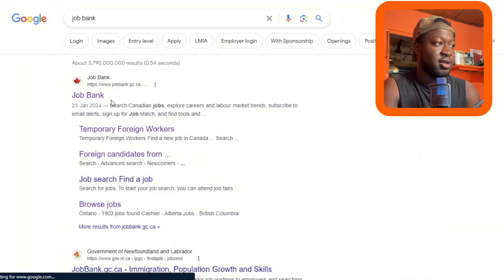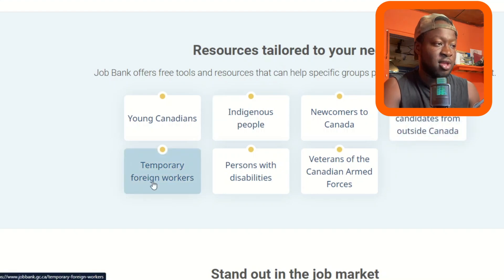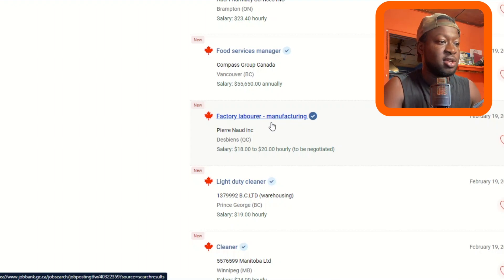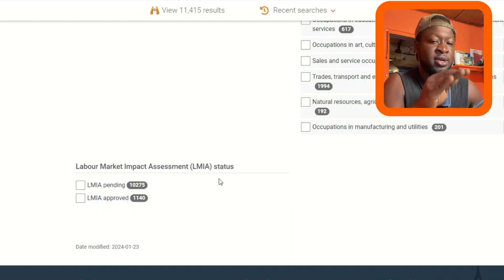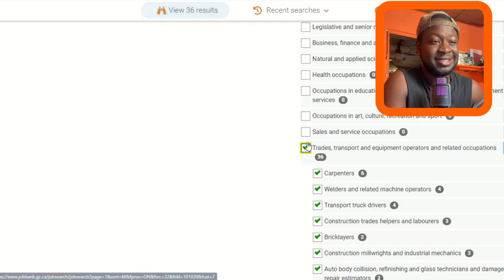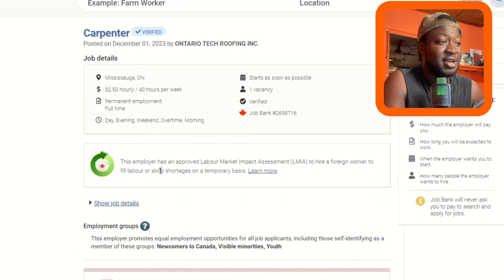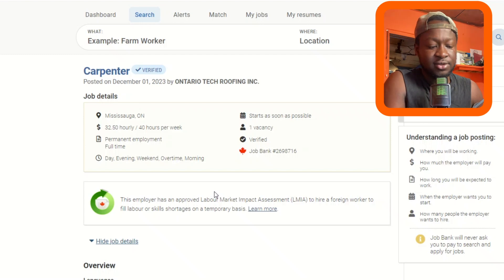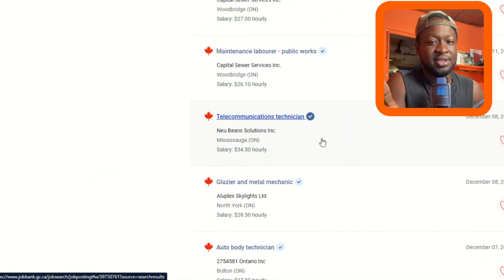How to look for and apply for jobs on Job Bank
Link Up